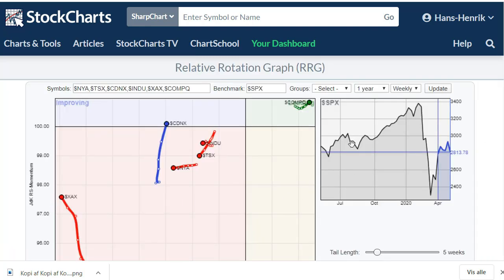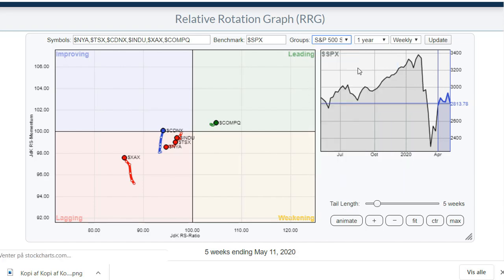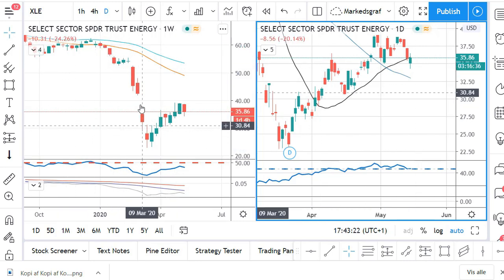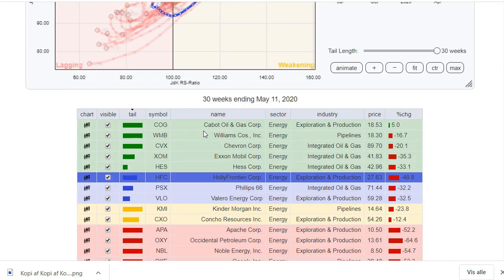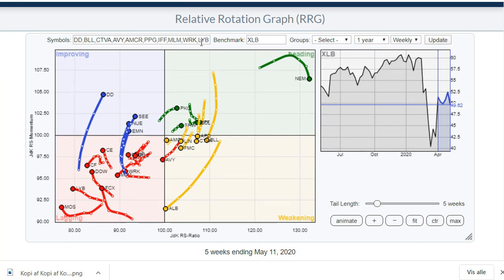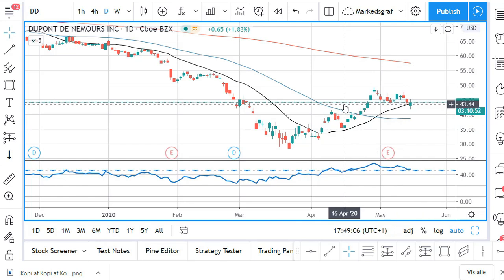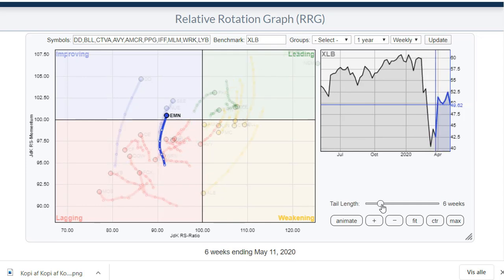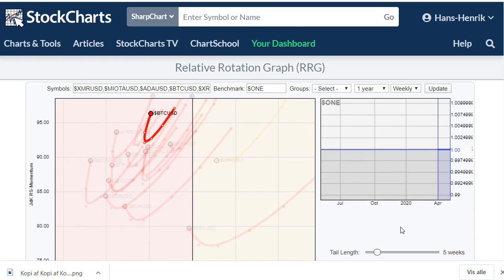Smart Trading Tools - My little secret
When I try to find the best candidates in the market I have a number of tools I use. One of them is a tool that only a few investors know about. In this video "Smart Trading Tools - My little secret" I share with you one of the small gems that I found some years ago and that I often look at when evaluating a company.